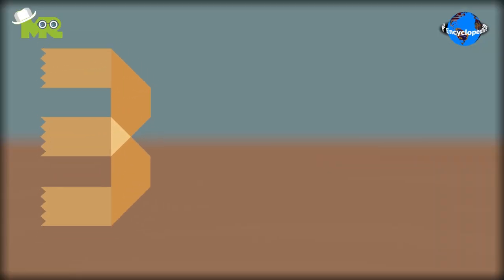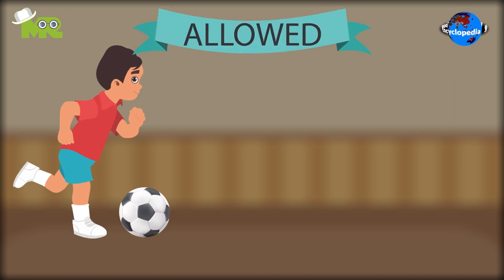How to Play Octagon Sand Soccer | (an amalgamation of UFC fighting and beach soccer.)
Timestamps OR Chapters:
0:00 Introduction of the Octagon Sand Soccer
0:20 How to Play Octagon Sand Soccer?
1:40 How to Win in the Octagon Sand Soccer?

Today, in our sports encyclopedia series we will talk about Octagon Sand Soccer.
The game is an amalgamation of UFC fighting and beach soccer.
The basic objective of the game is to score more goals than the opponent.
The game of Octagon Sand Soccer is played between two teams of three players in an octagonal court.
The court can also be drawn on the sand at the beach.
The game is played with a regular soccer ball.
The court has two small goals on either side in which players try to score in.
The game follows all the same rules of football except for a few changes.
The game begins with a kick off and both teams start struggling for possession of the ball to drive it into the goal post.
Players pass the ball to their teammates as they drive it towards the goal post.
Players are allowed to bash each other up as it is done in a UFC fight but players can only stay on the floor for five seconds only.
The game is played in three intervals of five minutes each.
Players are not allowed to execute any headlocks in the game.
Every player has one goal keeper who stands in front of the goal.
A penalty is given to the player if deliberate handballs are committed and the warning gets worse each time.
Players are allowed to play with or without the shoes.
The team that manages to score the most goals in the given duration of time is declared as the winner.

All product and company names are trademarks™️ or registered®️ trademarks of their respective holders.